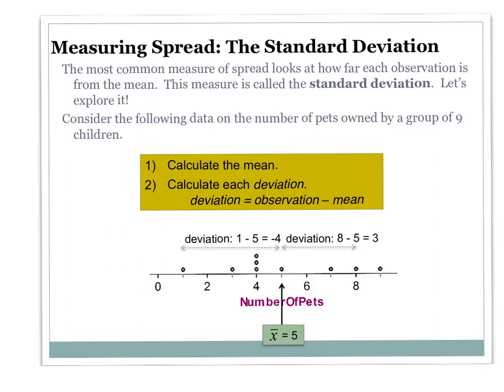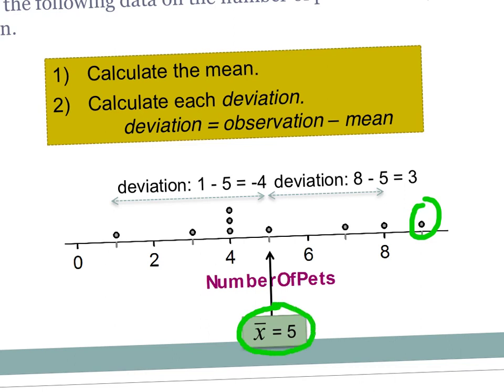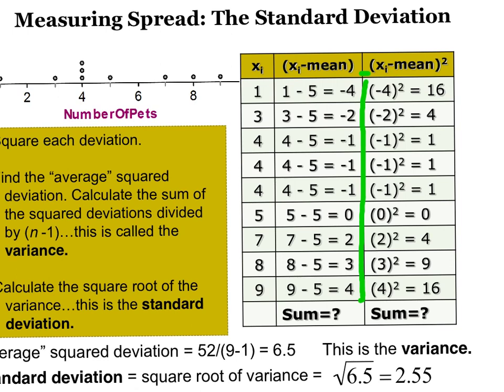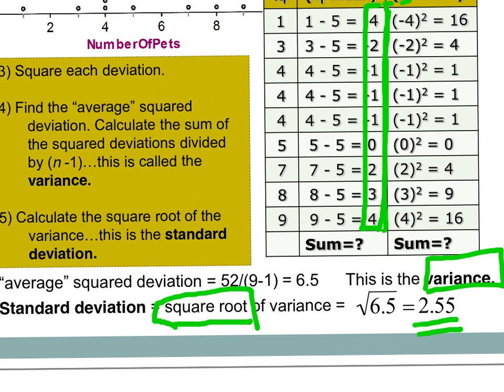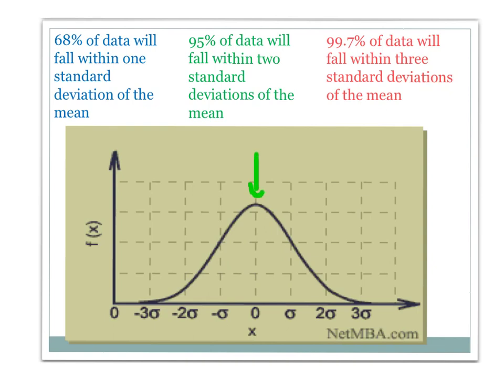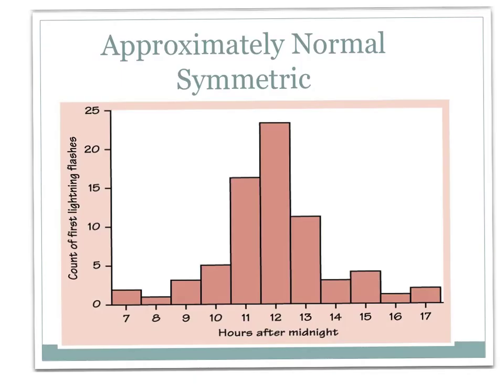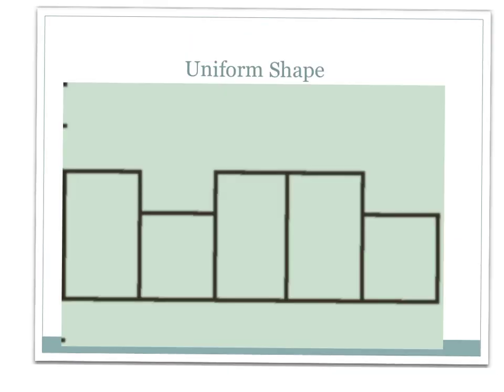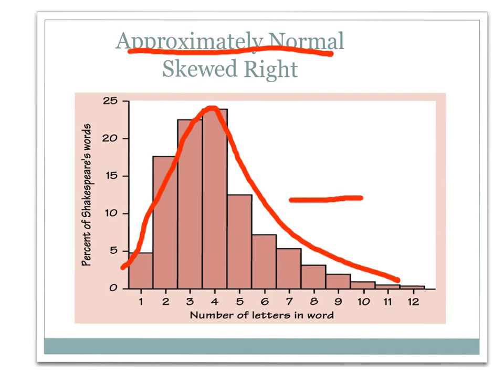Standard Deviation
Intro to Normal Curves and Density Curves